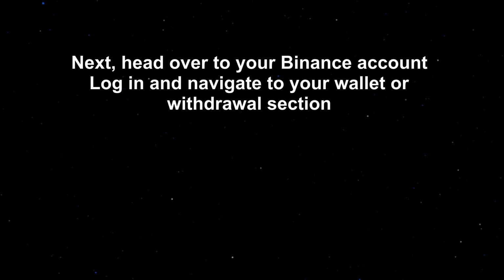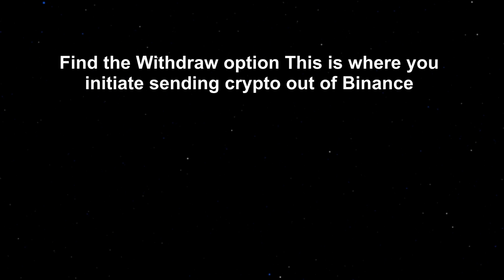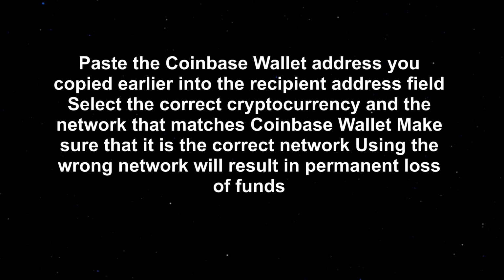How To Send Money From Binance To Coinbase Wallet - KevinHowTo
How To Send Money From Binance To Coinbase Wallet: Transfer funds from Binance to Coinbase Wallet with this step-by-step guide. Learn to generate a receiving address on Coinbase Wallet, initiate the withdrawal on Binance, and verify the transaction. This tutorial includes security tips to keep your funds safe during the transfer. Move your crypto with confidence.

00:00 Intro
00:07 Open Coinbase Wallet App
00:14 Tap the Receive Button
00:18 Select Cryptocurrency
00:23 Copy Receiving Address
00:29 Go to Binance Account
00:33 Find Withdraw Option
00:37 Paste Address and Select Network
00:46 Enter Amount
00:50 Security Verification
00:53 Confirm Transaction
00:56 Pending Transaction in Coinbase Wallet
01:00 Funds in Coinbase Wallet